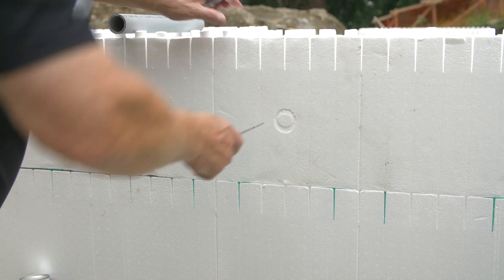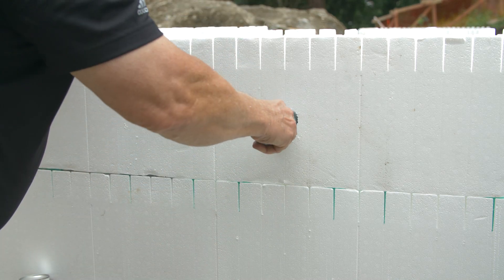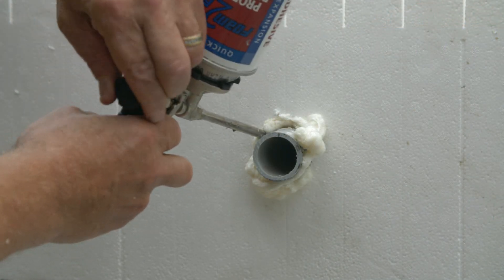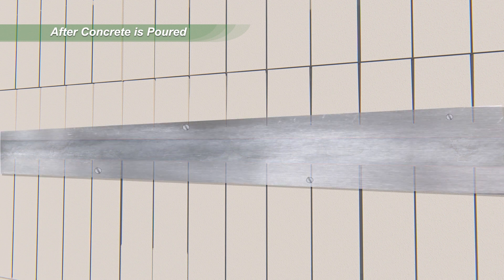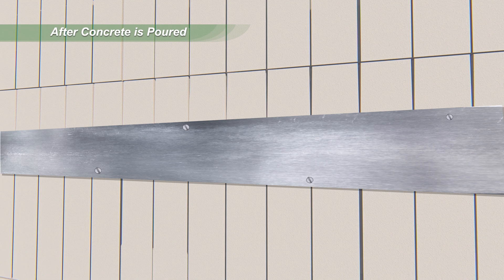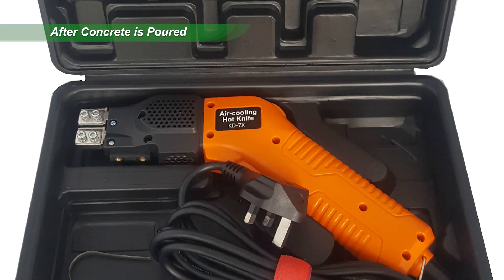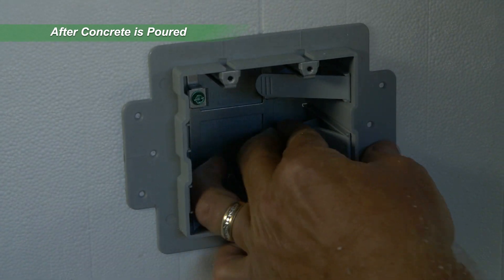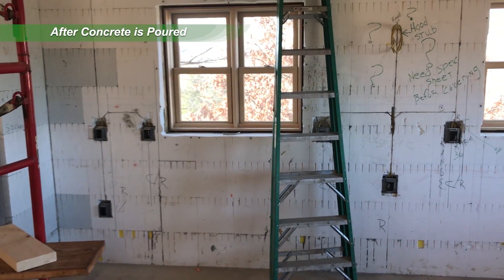Insulated Concrete Forms Installation - Plumbing, Electrical & Other Utilities 10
Installing Quad-Lock Insulating Concrete Forms: creating through-wall penetrations and placing conduit BEFORE concrete placement, and cutting wire chases and similar AFTER concrete placement